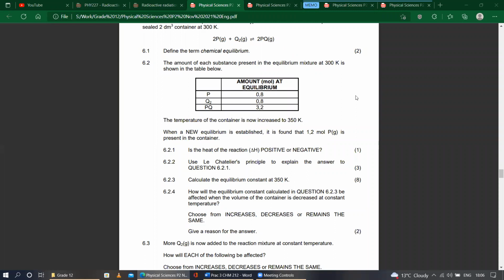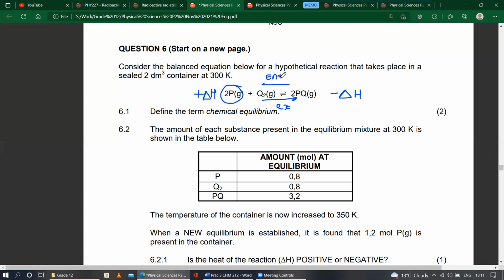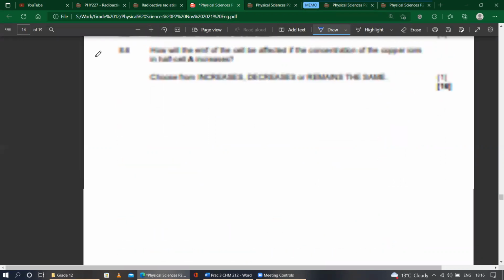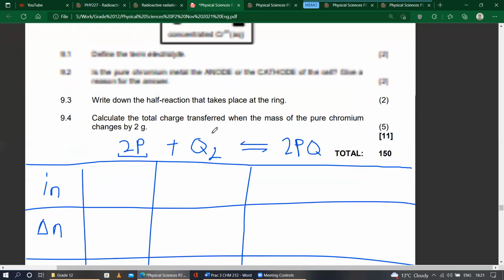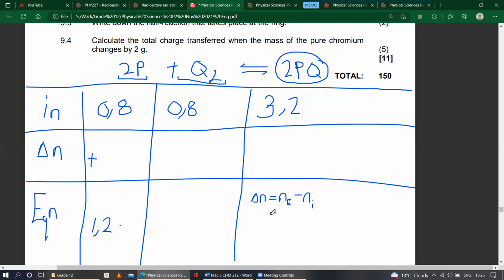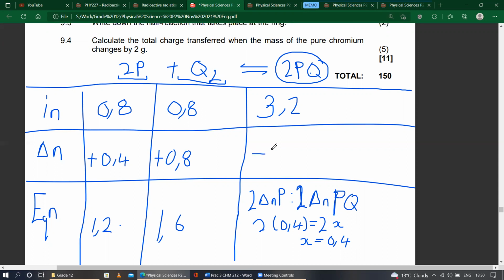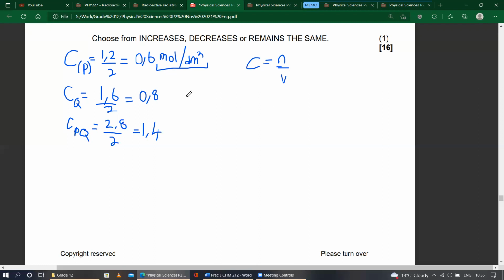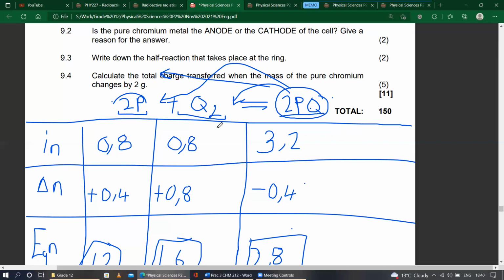16 Aug Physical Science G12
Chemical Equilibrium and KC